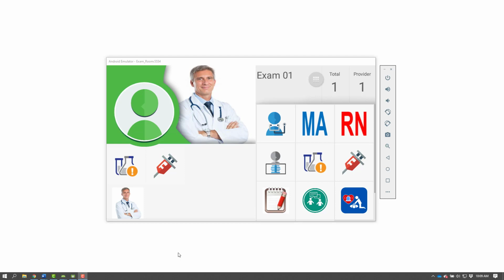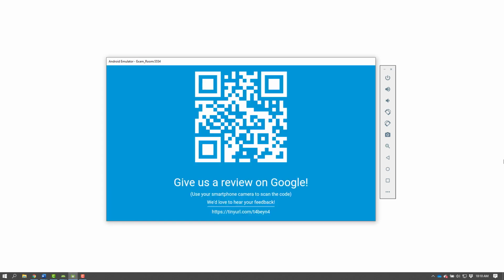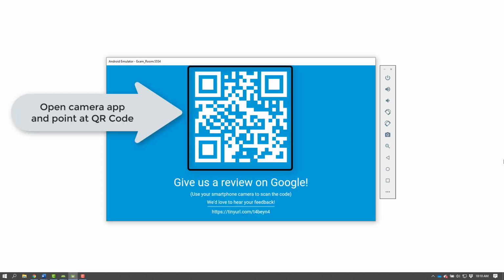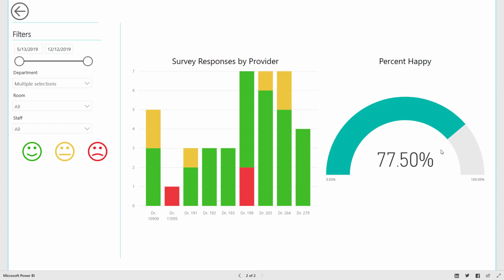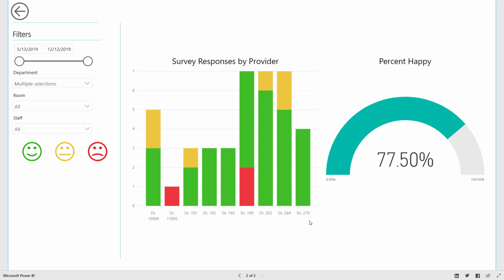Patient Surveys & Google Reviews